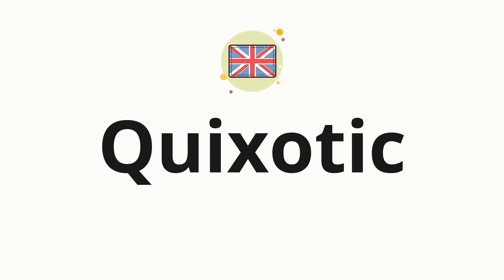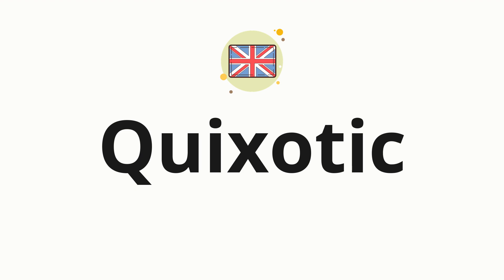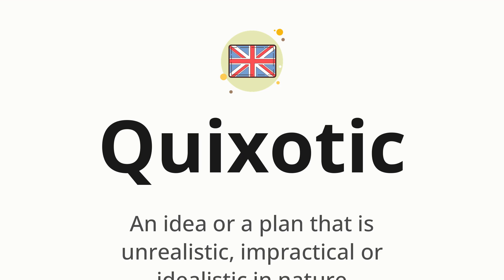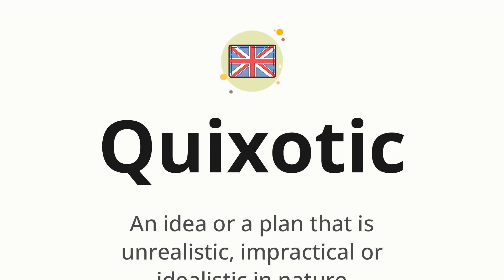How to pronounce Quixotic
🌍 Learn a new language now Master the pronunciation of 'Quixotic' Quixotic 📖 - which means : An idea or a plan that is unrealistic, impractical or idealistic in nature 📝 - with this quick and clear tutorial by How To Pronounce!

In this video 📽️, we'll guide you through the correct pronunciation of 'Quixotic' in English, using native speaker examples 🗣️👂 and easy-to-follow phonetic breakdowns 🎵. Whether you're learning English for travel ✈️, business 💼, or just for fun 🎉, our guide will help you perfect your pronunciation in no time ⏰.